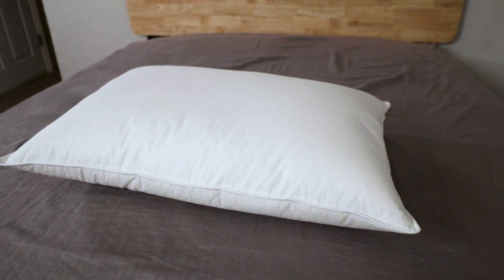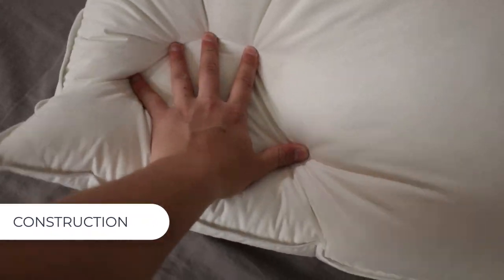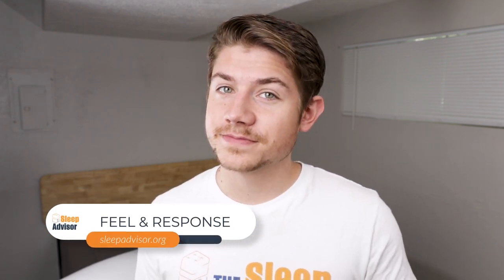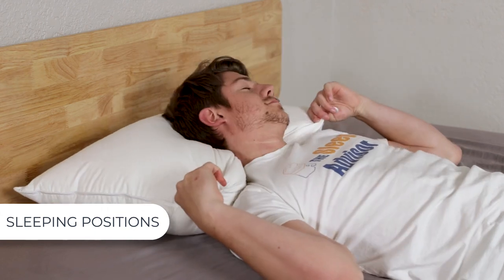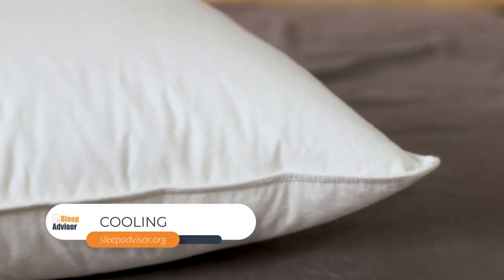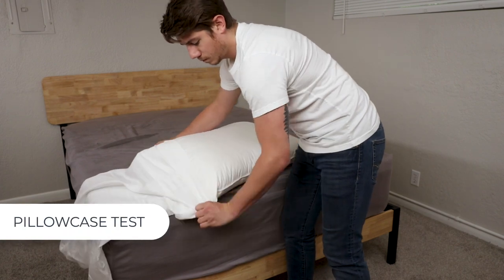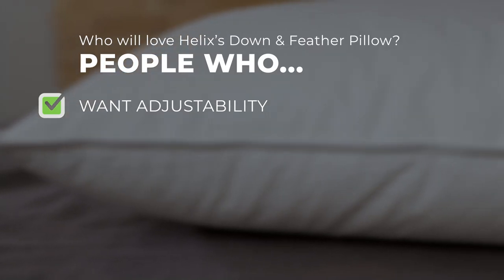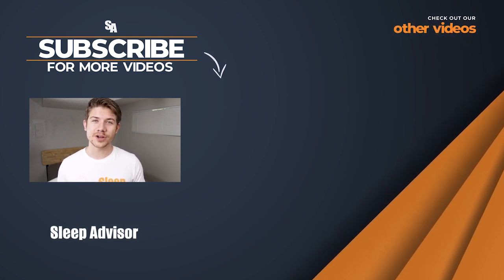The Helix Down & Feather Pillow Review for 2021 - Michael's Got the Details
Time   Section
0:21  Introduction
1:23   Construction and Materials
2:00   Firmness & Feel
2:43   Sleeping Positions
4:36  Pillow Case Test
4:48 Conclusion
4:52   Is Helix Down the right pillow for you?

ABOUT HELIX DOWN & FEATHER PILLOW:

Sleepers looking for a traditional feel should really enjoy the Helix Down and Feather Pillow. This product is covered with a 100% Cotton Cambric fabric and the materials have been double stitched to help ensure lasting durability.

Inside the pillow are two outer cores of white down for that luxury plush comfort and it has an inner core filled with a proprietary mix of feather and down blend for stable support and to prevent over sinkage, helping to reduce back and neck pain.

This pillow is a great option for combination sleepers who need to adjust their pillow at night. The goose down and feather materials make this easy, allowing sleepers to achieve virtually any loft for their head while they sleep.

This product is shipped for free and made in the USA. It also includes a 1 Year Warranty, and best of all comes with a 100-Night Sleep Trial. This allows shoppers to try this pillow out in their home and if it is not for them they can send it back for a full refund.

Click the play button to get all the details you need.